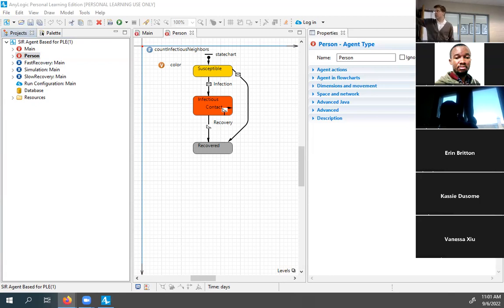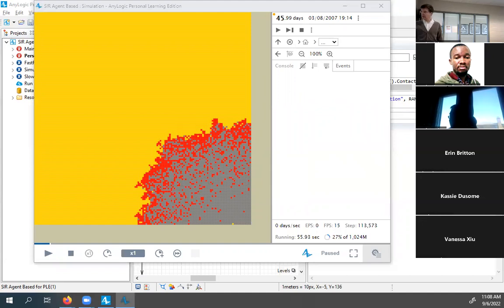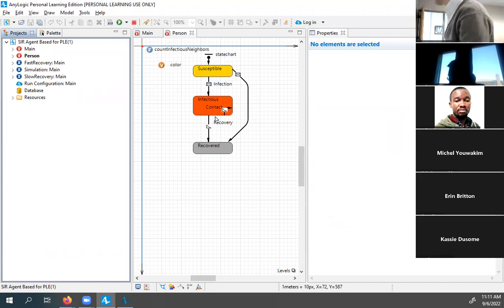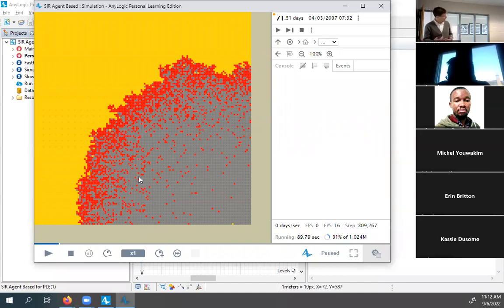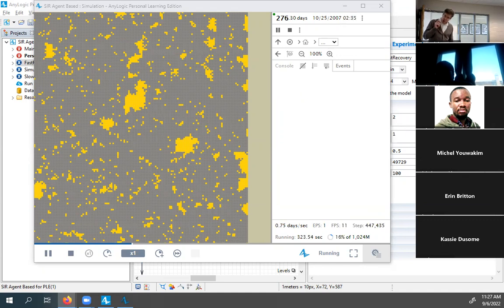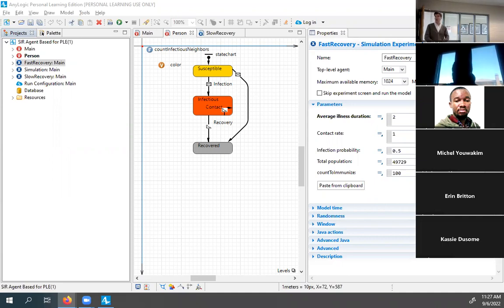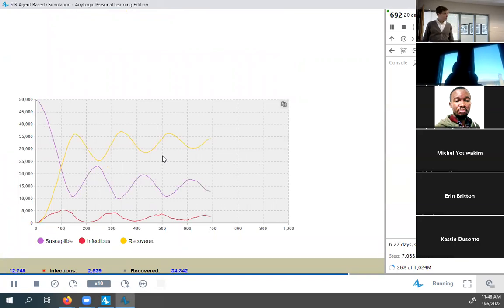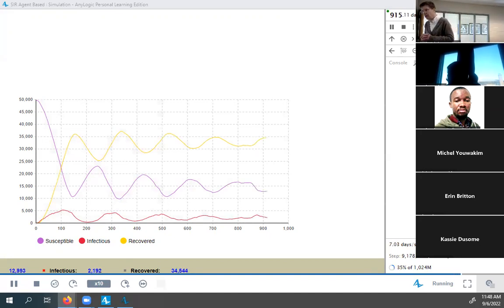An Interactive Exploration of Prominent Features of and Concepts from Agent-Based Models